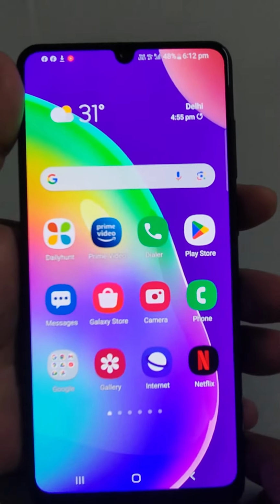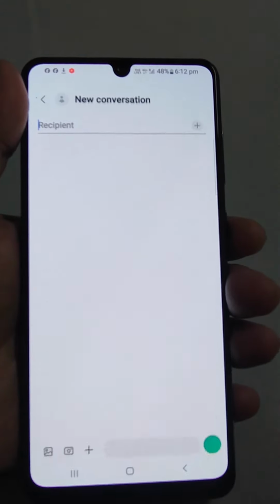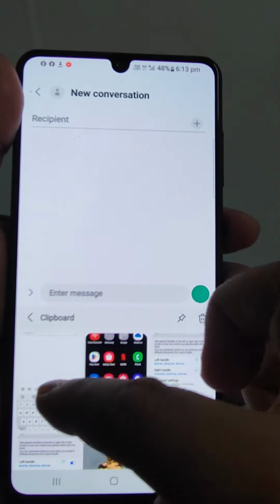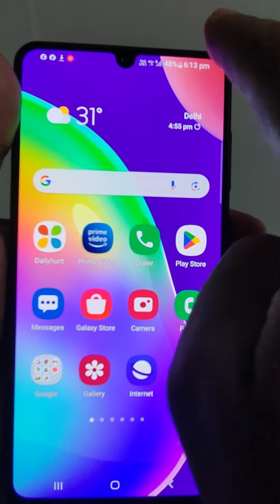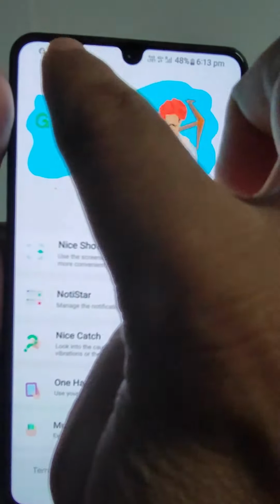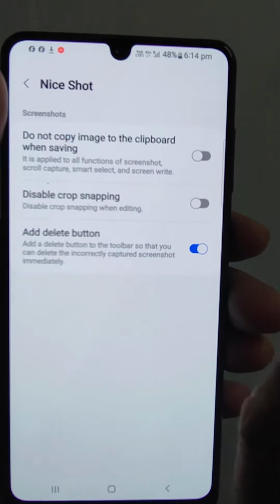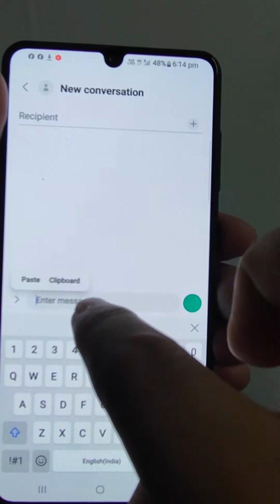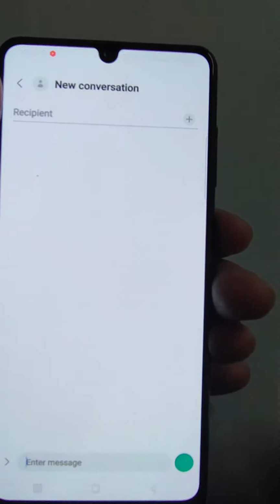how to prevent screenshot from automatically getting saved in clipboard of Samsung mobiles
Protect your privacy and prevent screenshots from automatically being saved to the clipboard on your Samsung mobile device with this easy tutorial. In this video, we'll guide you through the steps to disable the automatic saving of screenshots to the clipboard, ensuring that sensitive information remains secure. Whether you're concerned about accidental sharing or want to maintain control over your clipboard contents, mastering this feature is essential. Watch now and safeguard your privacy on your Samsung phone!

How can I prevent screenshots from being saved to the clipboard on my Samsung phone?
Is there a way to disable the automatic saving of screenshots to the clipboard on Samsung devices?
What are the potential risks of screenshots being automatically saved to the clipboard on Samsung mobiles?
Can I manually save screenshots to the clipboard if needed, even after disabling the automatic saving feature?
Are there any alternative methods for managing screenshots and clipboard contents on Samsung devices?